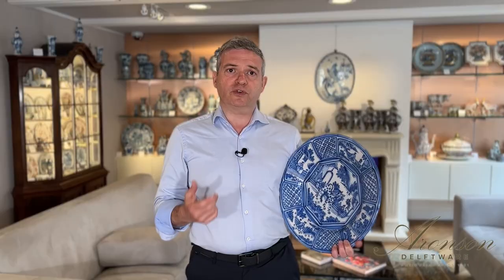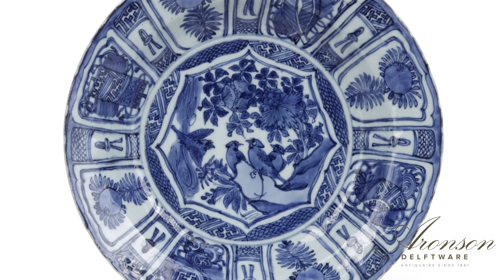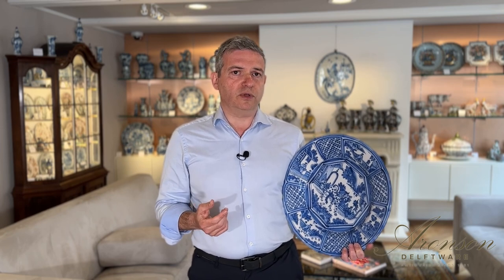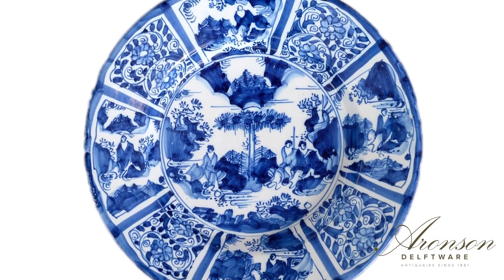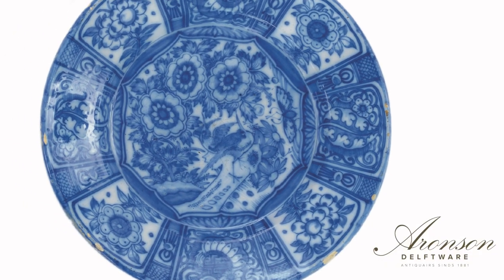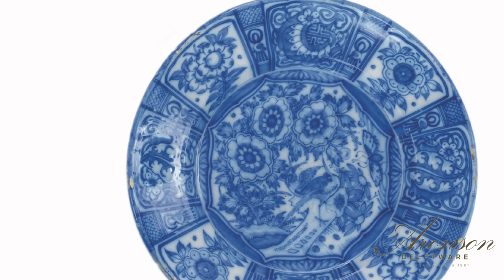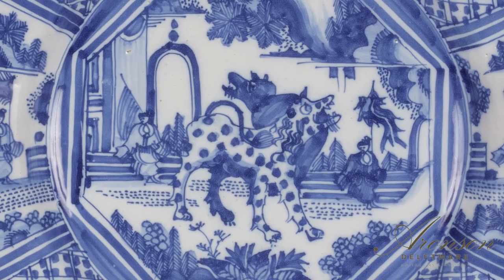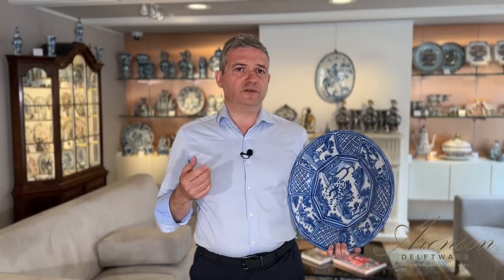Dutch Interpretation of Chinese Porcelain, 1670 Blue and White Charger (D2302)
In the late 17th century, a fascinating chapter unfolded in the world of Dutch pottery. The disruption caused by civil unrest in China, which lasted approximately four decades starting from 1644, brought about a remarkable opportunity for Delft potters. With the importation of Chinese porcelain abruptly halted, these skilled artisans found themselves catering to an eager market with their faithful reproductions of the coveted Chinese wares.
One such exquisite piece that emerged during this period is the Blue and White charger we have before us. Directly inspired by a Chinese Wanli Kraak dish, or Kraakporselein, this charger represents the first encounter of the Dutch with Chinese porcelain. Interestingly, the name "Kraak" is believed to have originated from the Portuguese ships, referred to as caraccas, on which these Chinese treasures were transported to the Netherlands.
The decoration adorning this charger closely mirrors its Chinese counterpart, although certain elements, such as the depiction of leopards and other exotic beasts, are rather uncommon. Typically, Delftware Kraak-style chargers like the one in question feature enchanting garden scenes, with birds gracefully perched amidst lush shrubbery and grand flowering branches. These designs were part of the standard repertoire seen on Chinese porcelain wares during the second quarter of the 17th century.
While the decoration is remarkably similar, the Delft dish possesses a slightly greater thickness and weight compared to its Chinese inspiration. This disparity can be attributed to the fact that Delft potters lacked access to the vital ingredient known as kaolin, or China bone, necessary for the creation of true porcelain. Undeterred by this limitation, the resourceful Delft artisans devised ingenious methods to replicate the sought-after Chinese porcelain.
According to Van Dam (2004, p. 35), these meticulously painted Delft dishes, available in various sizes, were crafted with both practical and ornamental purposes in mind. They were meant to grace the dining tables of the affluent and bring beauty to their surroundings.
As we reflect upon this Blue and White charger made in Delft around 1670, we witness the remarkable skill and ingenuity of the Delft potters who transformed a disrupted market into an opportunity for artistic expression. Through their exceptional craftsmanship, they paid homage to the Chinese porcelain tradition while forging a unique and treasured legacy of their own.